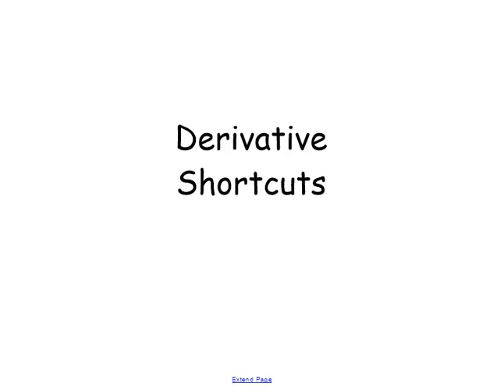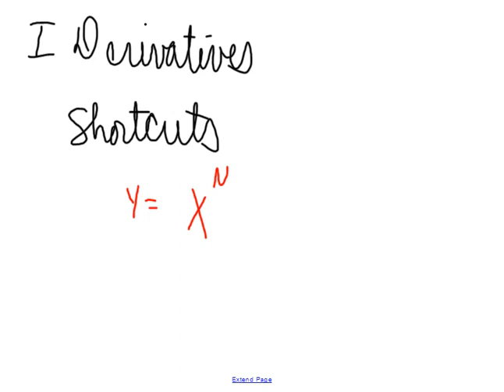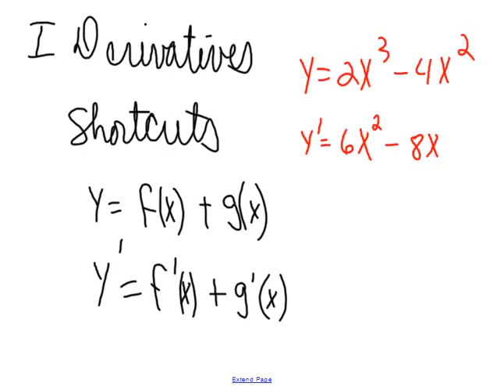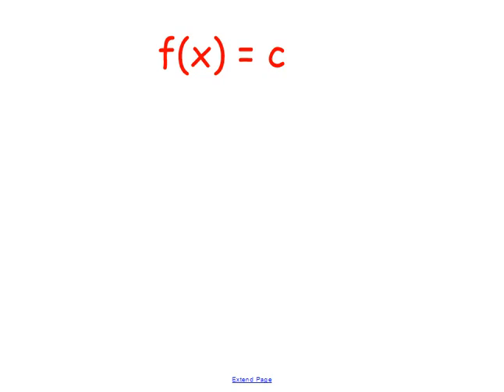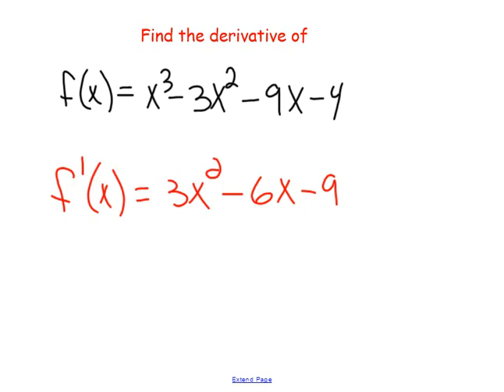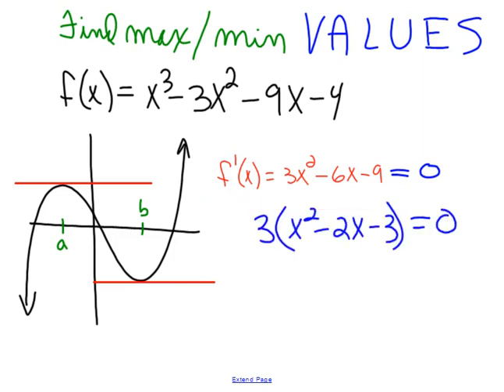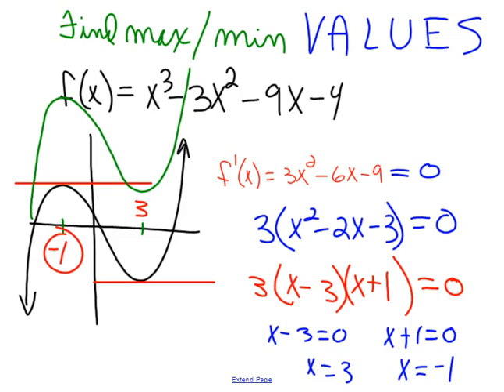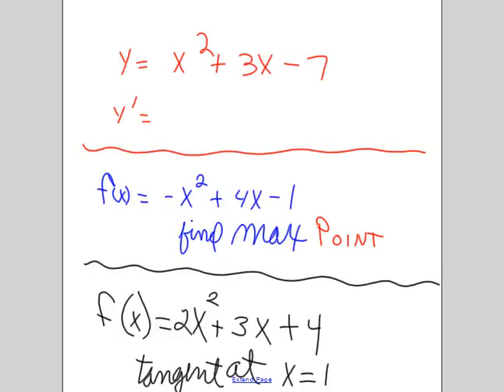Derivatives and Shortcuts